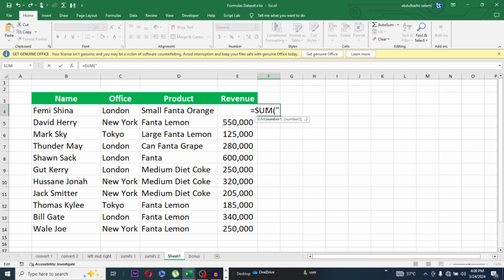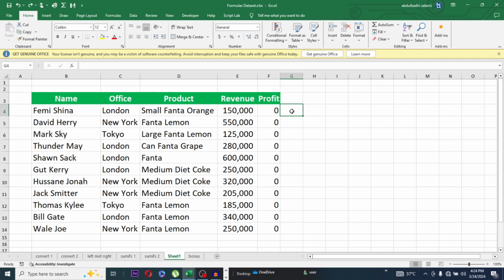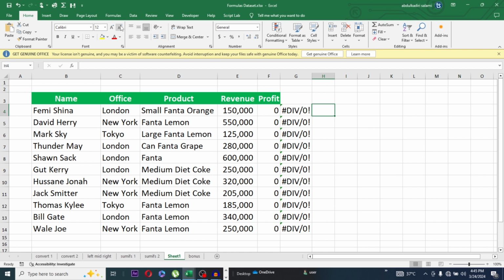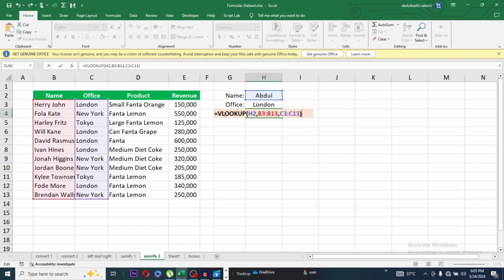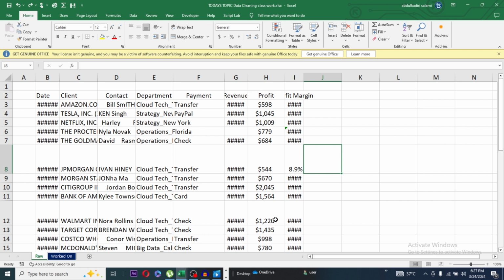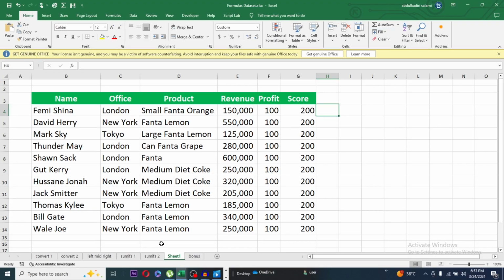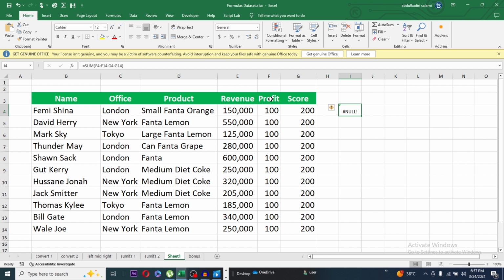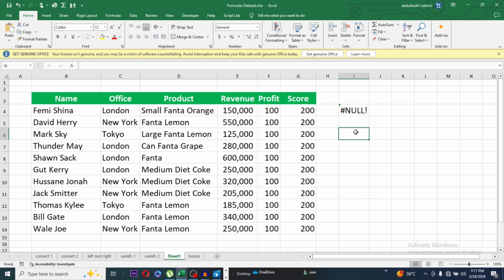Most Common Excel Errors | Avoid Broken Formulas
In this video you will learn Most Common Excel Errors | Avoid Broken Formulas, like value error, div error, name error, n/a error, error, null error, and num error as a Data Analyst.